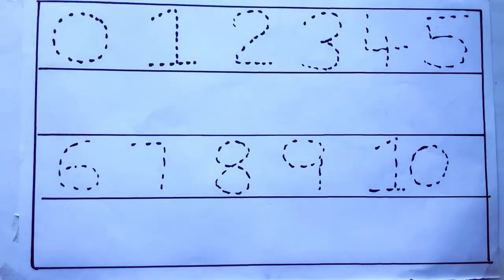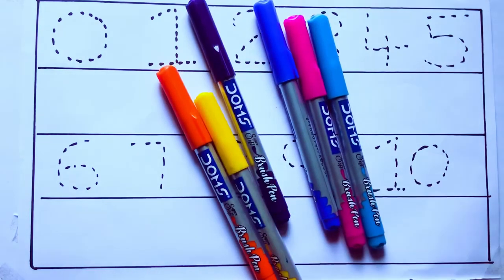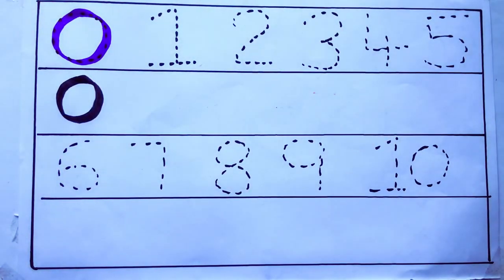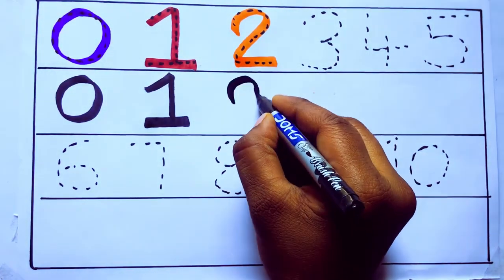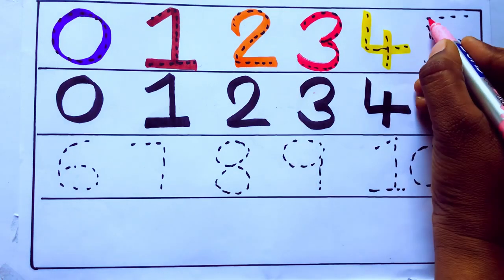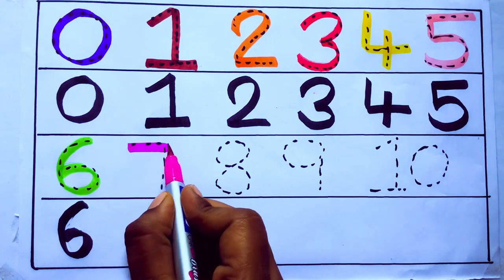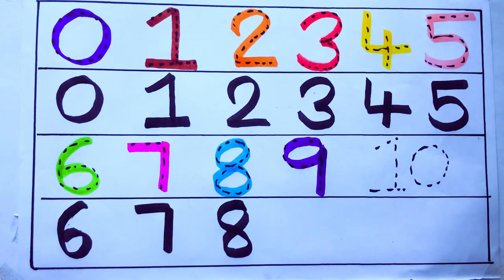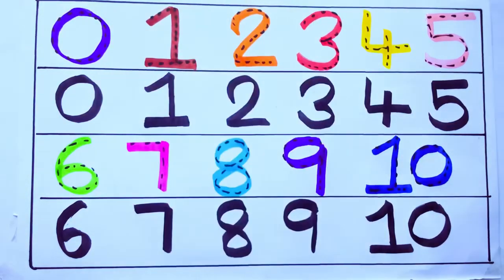Learning the Numbers from 1 to 100 || Easy Learning For Kids and Primary school Kids || 1234